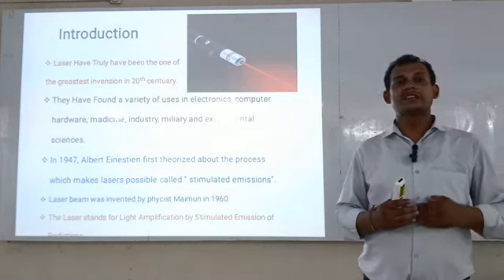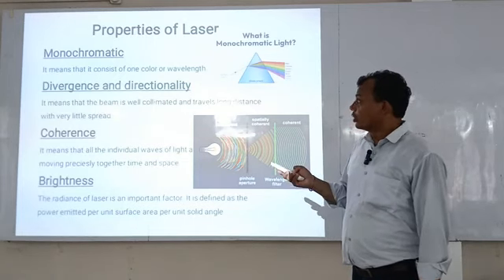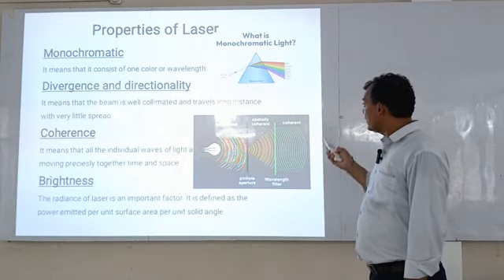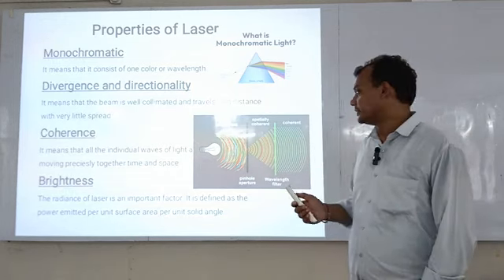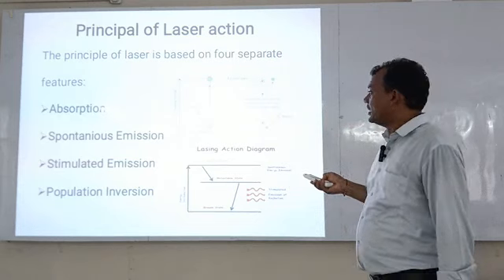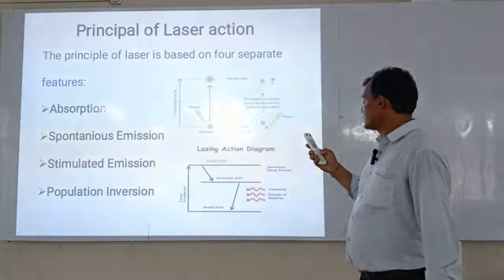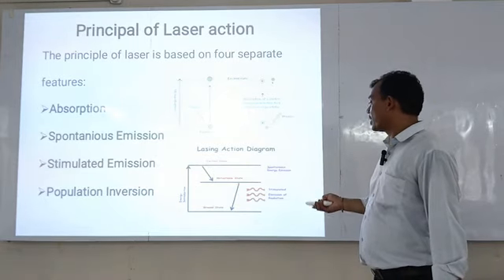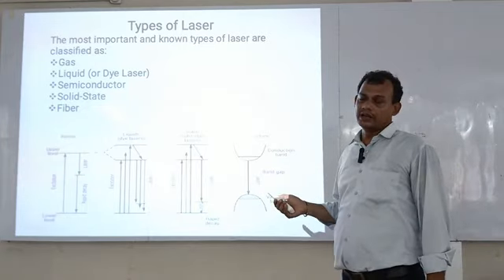Basic Concepts of Laser and it's applications by Dr Avneesh Mishra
Basic Concepts of Laser and it's applications